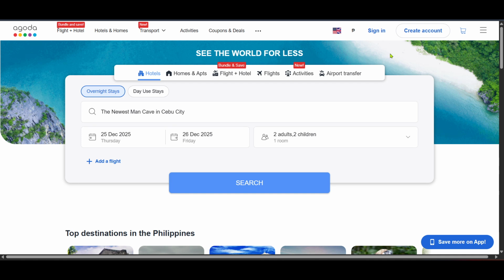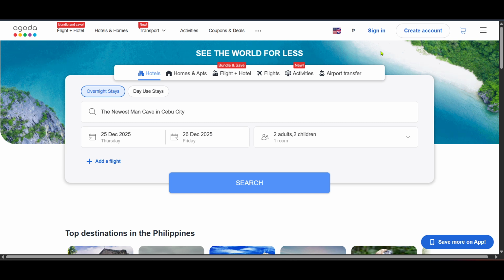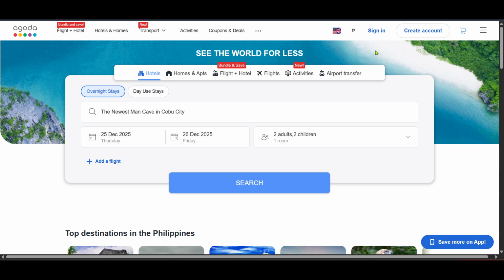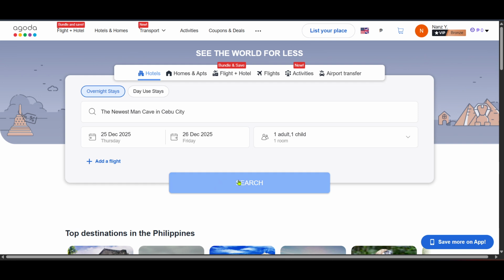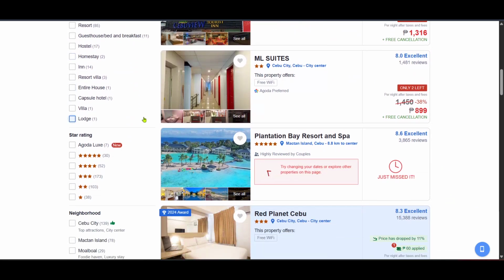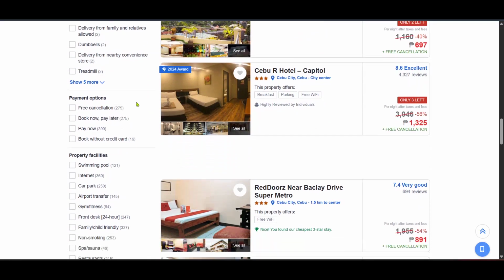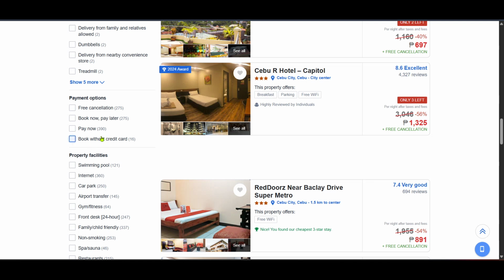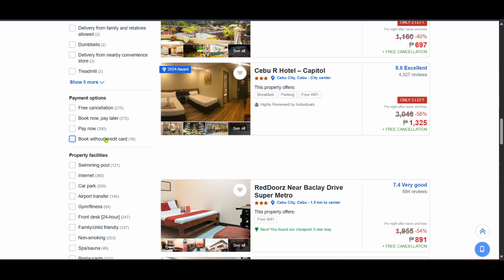How To Book A Hotel On Agoda Without Credit Card (Step By Step) (Full 2025 Guide)